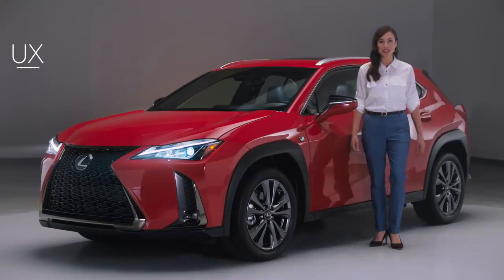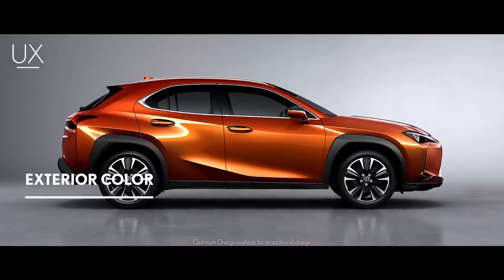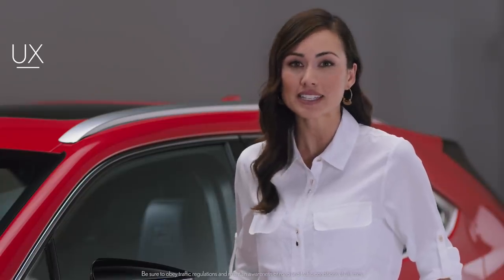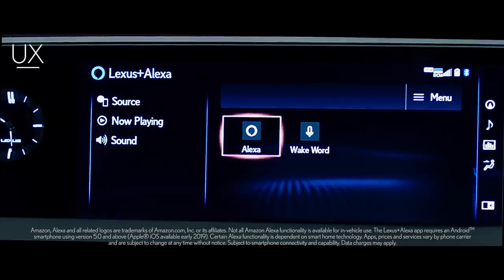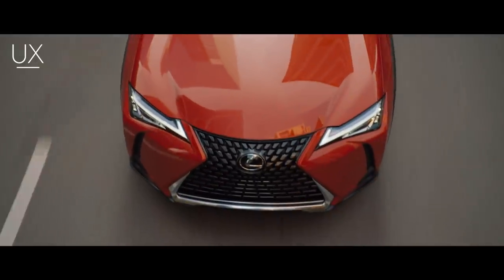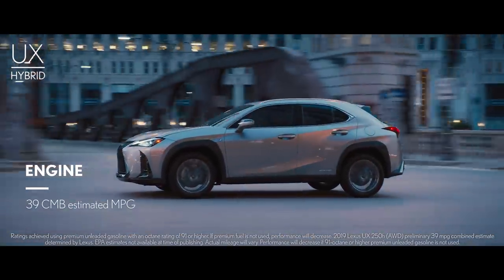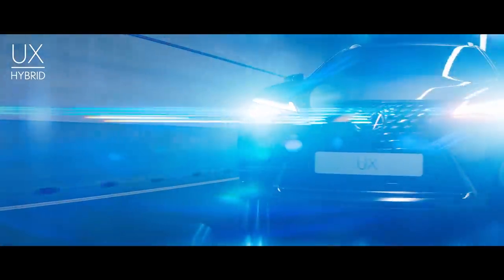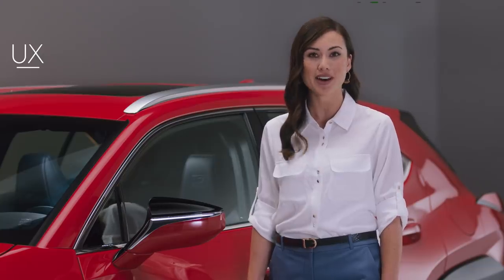The 2019 Lexus UX Walk Around Video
In this feature review from Lexus, learn more about the design and technology that went into the first-ever 2019 Lexus UX, the UXh and the UX F SPORT.